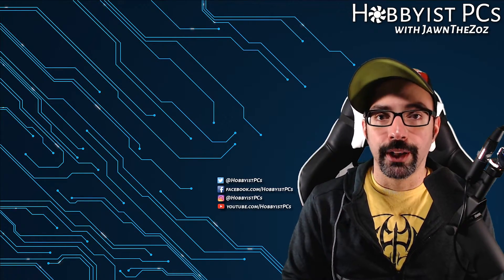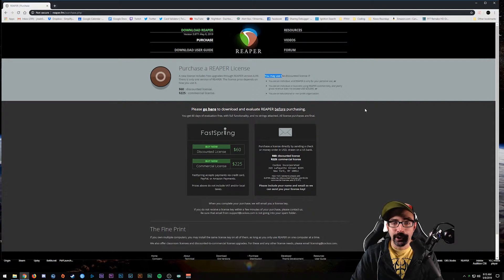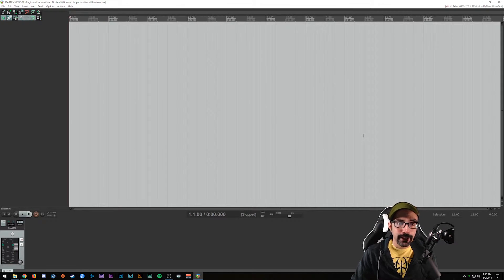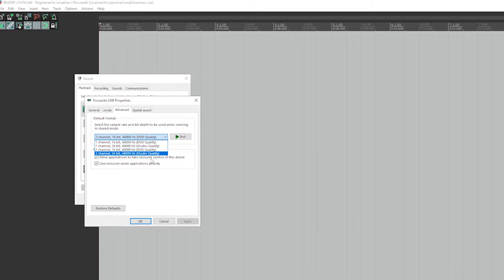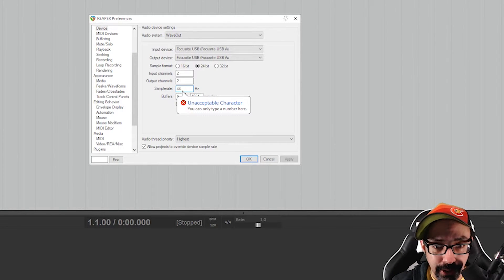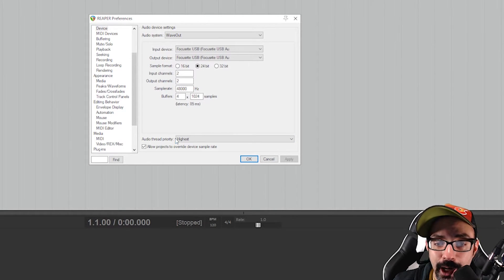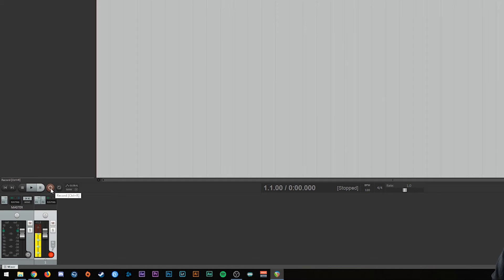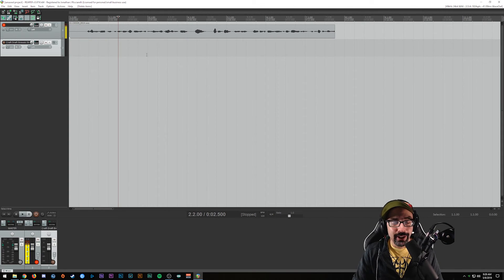How to Setup Reaper for Simple Recording and Editing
Reaper is an open source Digital Audio Workstation (or DAW) that is inexpensive to acquire and is also surprisingly powerful for it's price! In this video, we go over how to setup Reaper for basic recording and editing. You can also use this program to render custom sounds, apply effects to your audio files, or even help perform sound checks for your Microphone!

===LINKS===

===SOCIALS===

Feel free to join the Hobbyist PCs Community Discord server!

Check out the merch page!

===MUSIC CREDITS===